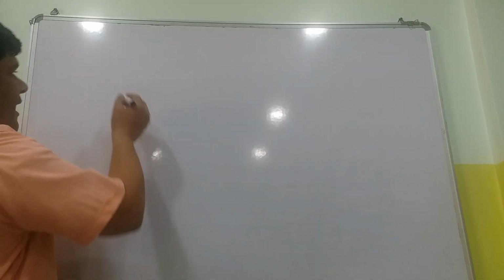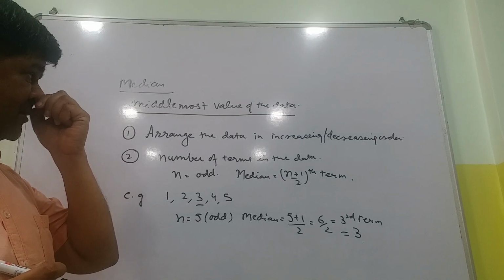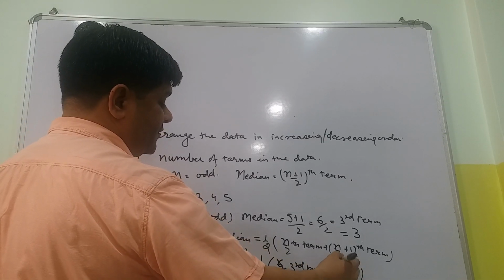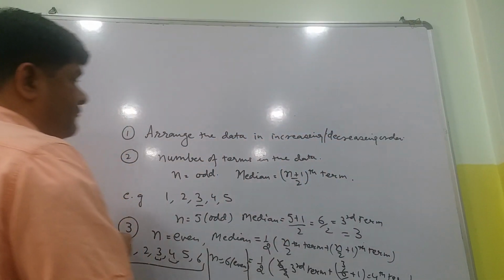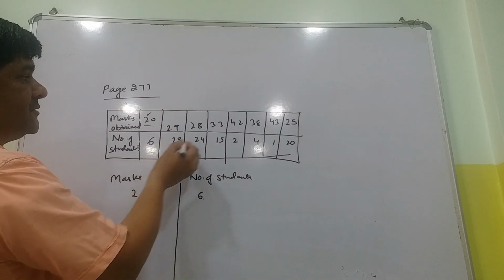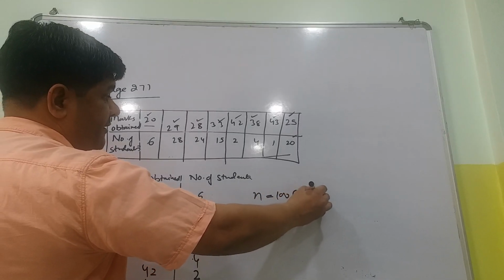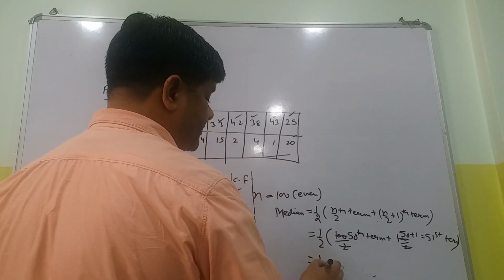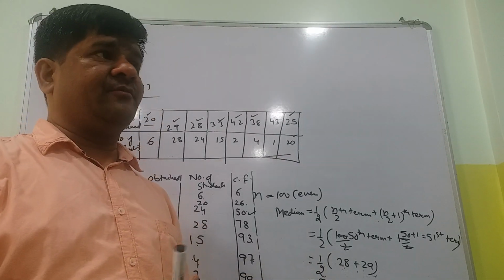Ch-14-Statistics Class 10( To calculate Median of grouped data)